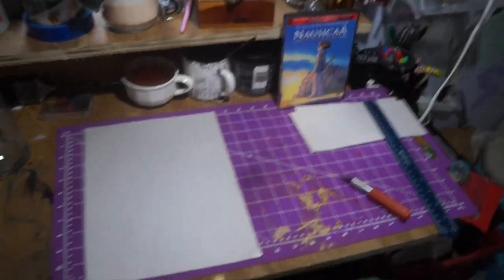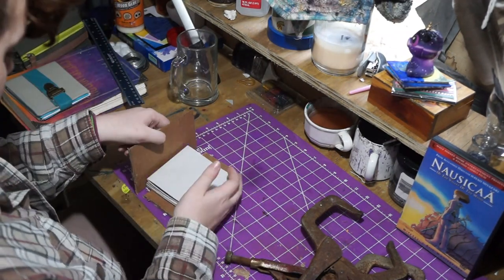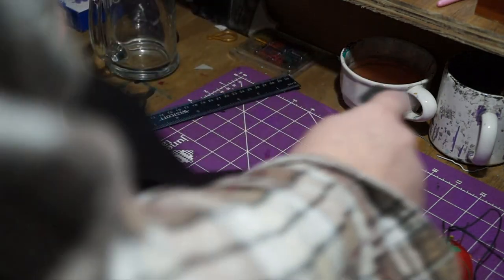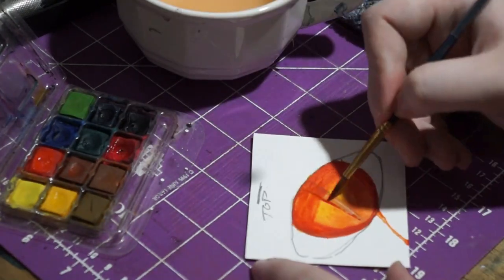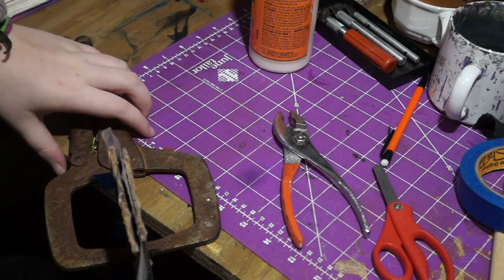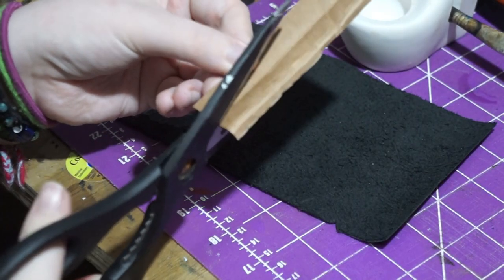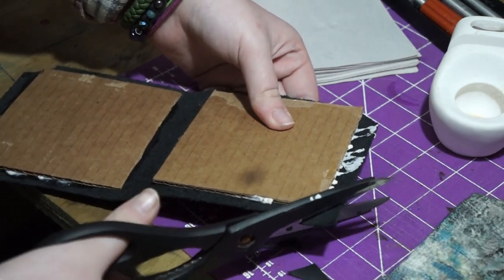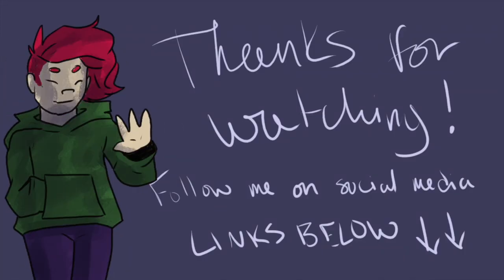I Made a Dragon Eye Book! | Book Binding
So today I made a dragon eye book! This video is a little longer and in a bit of a different format, so I do hope you all enjoy! Maybe I'll actually get back to uploading regularly xP